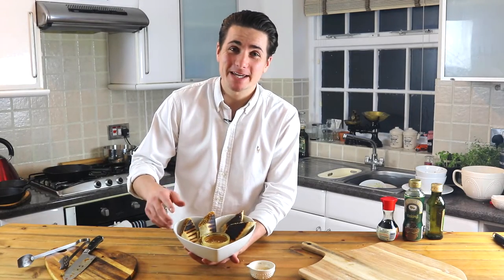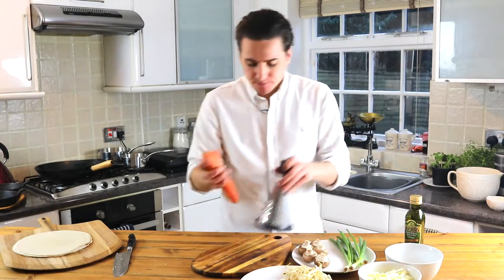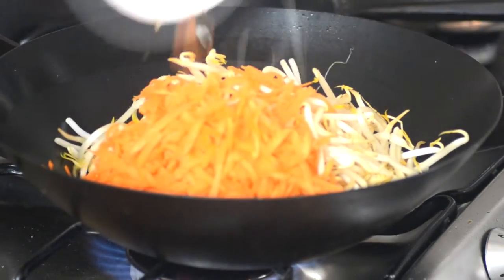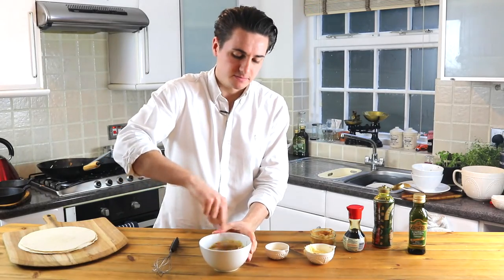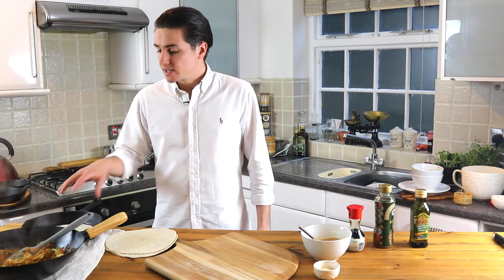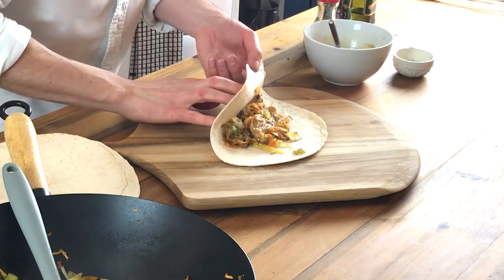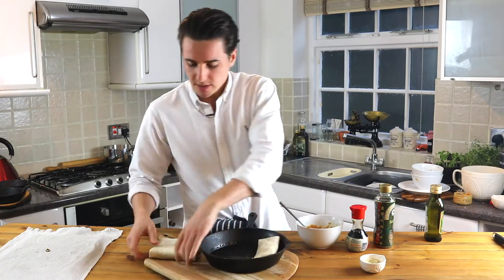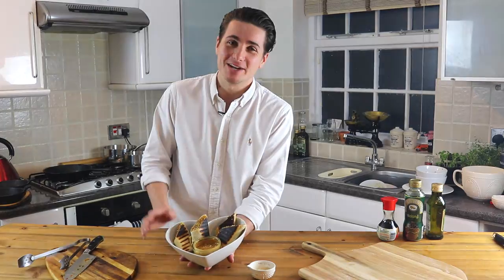IMPRESSIVE! Spring Roll Burritos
This video teaches you to make spring roll burritos:

These burritos are perfect for any buffet or movie night and as always are completely vegan. Crispy delicious mexican asian fusion!

These spring roll burritos contain:

Cabbage
Carrots
Bean sprouts
Spring onions
Garlic puree
Tortillas
Smooth peanut butter
Olive oil
Mushrooms

I only make ethically responsible vegan dishes that are truly satisfying for the soul.